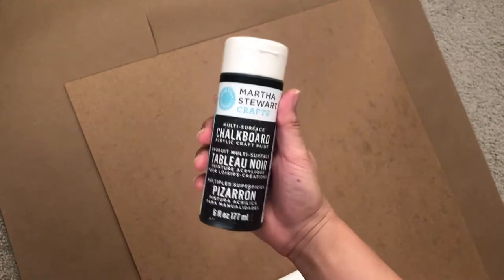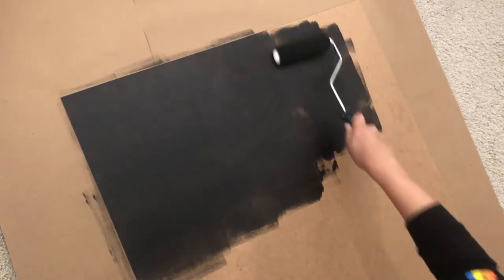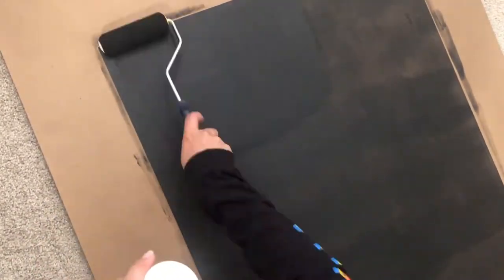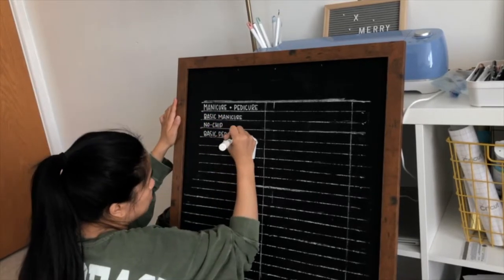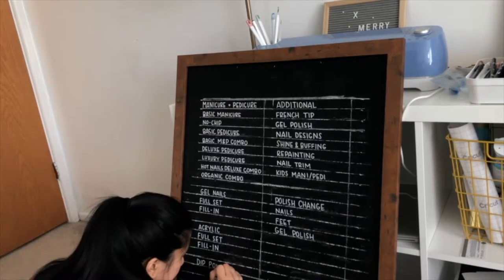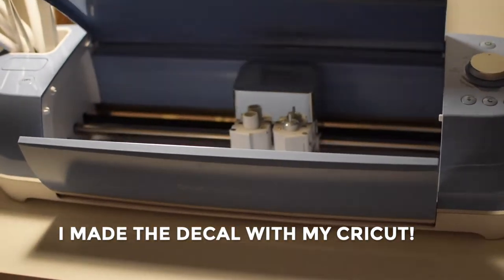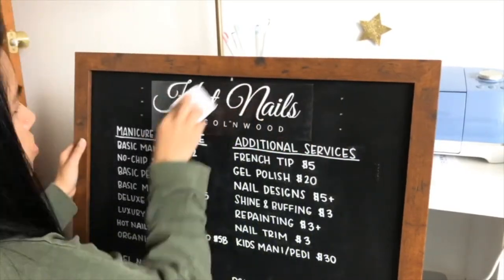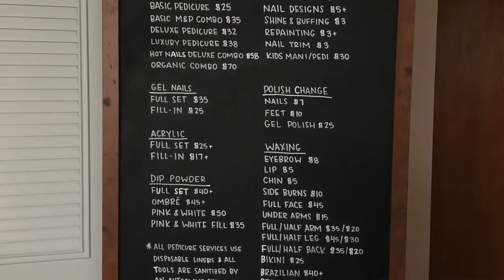How to Make a DIY Chalkboard with a Picture Frame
Hiya Youtube! After a long hiatus, I'm FINALLY posting my DIY projects to YouTube! Today, I'm showing you how to create a chalkboard from a picture frame! This is a perfect display for weddings, small businesses, etc. If you have any questions, let me know and I'm more than happy to help! ♡

MATERIALS USED:
♡ Crayola White Chalk
♡ Marvy Uchida Bistro Chalk Marker
♡ Martha Stewart Crafts Chalkboard Paint
♡ Black and Decker Laser Level
♡ Cricut Explore Air 2